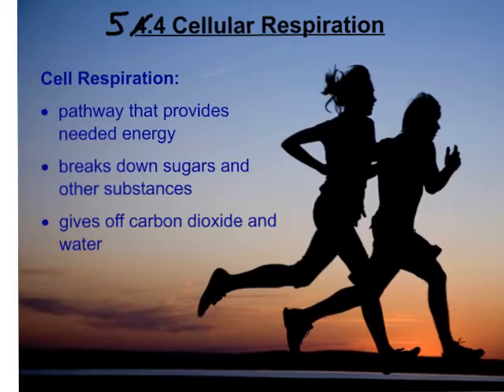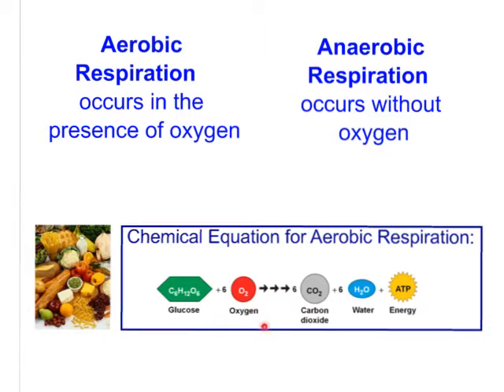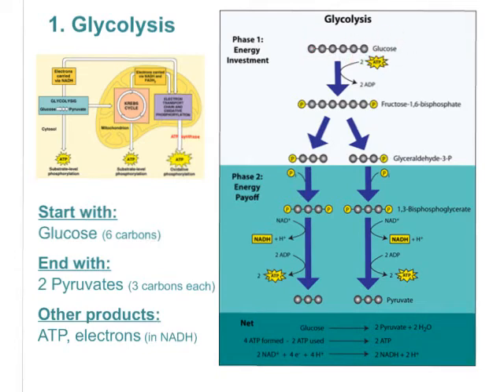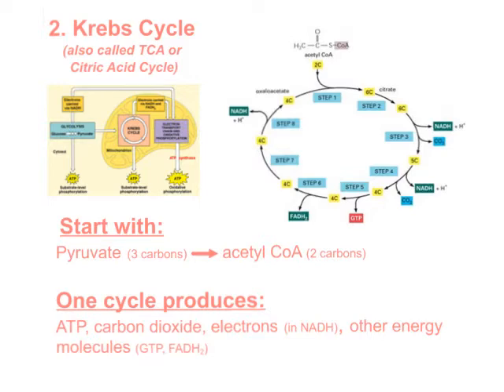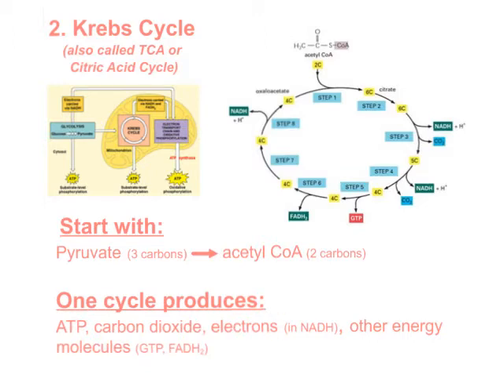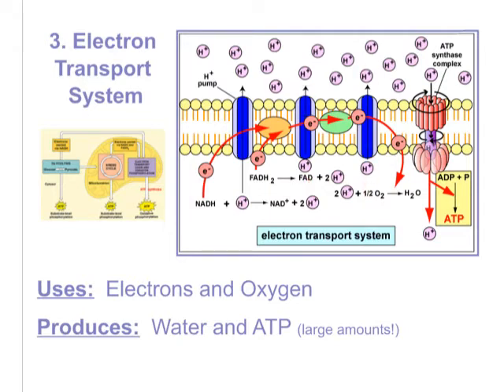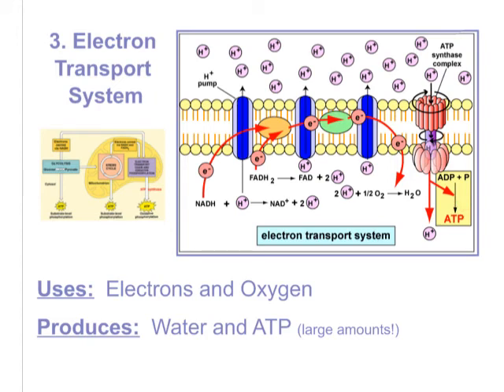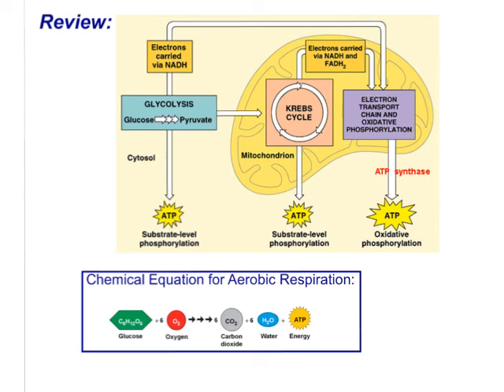Bio 5.4 Cellular Respiration